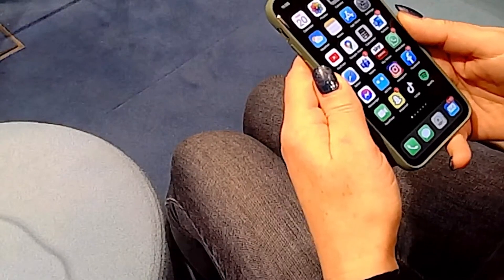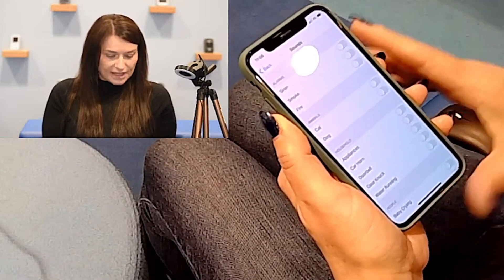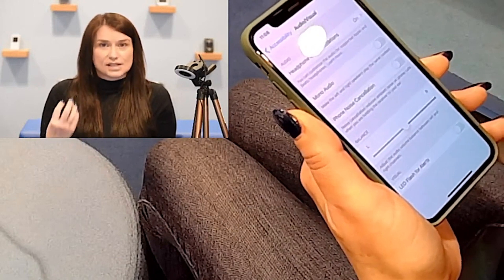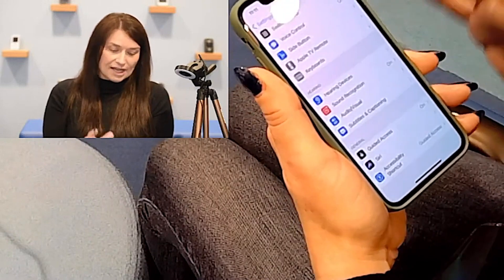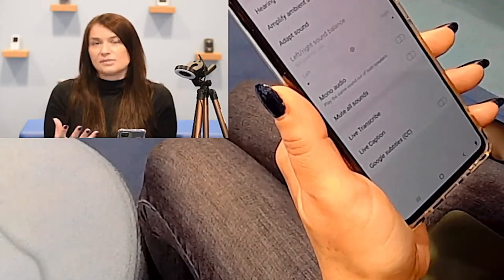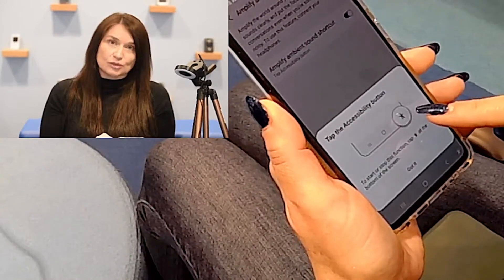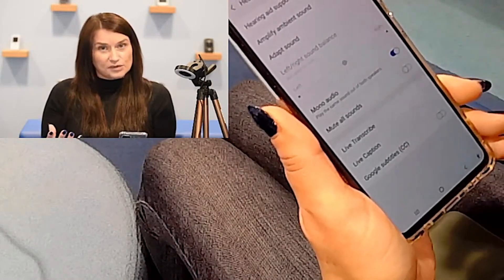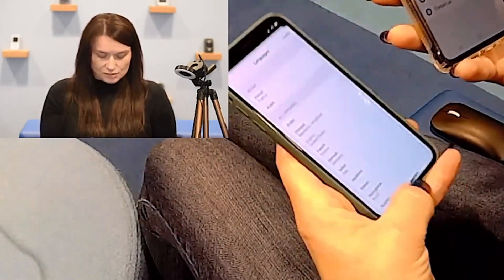Device Accessibility Settings for Hearing Needs | Global Accessibility Awareness Day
Did you miss our special live streams on the 10th annual GlobalAccessibilityAwarenessDay? Catch up here & watch the Discovery Team give you some valuable tips on how to make mobile technology more accessible.

Whether you're an Apple or an Android user, we've covered a variety of settings and features for different accessibility needs. This installment covers hearing support settings and sound recognition, Amplify and adapting sounds, flash alerts and notifications and live transcribe and alternative feature..

Did you know we offer free digital skills workshops over Zoom every weekday? Check out the calendar of upcoming sessions and book a place